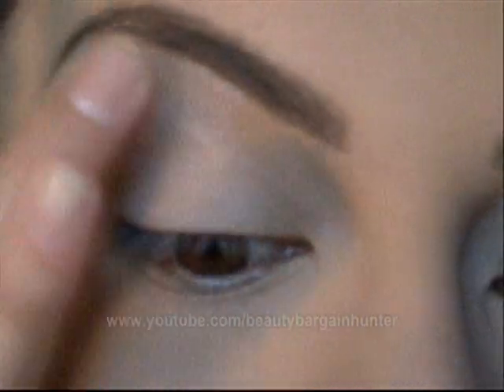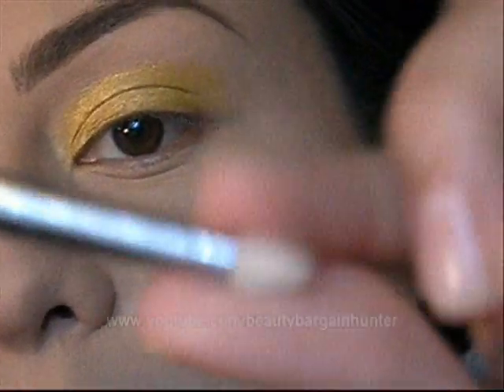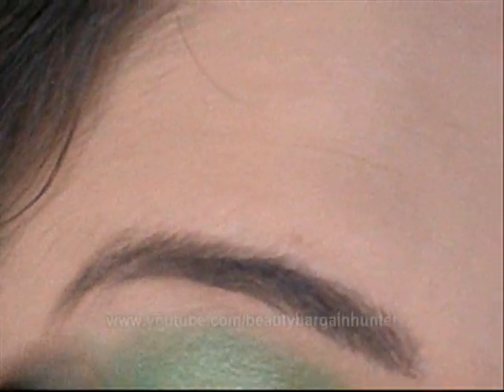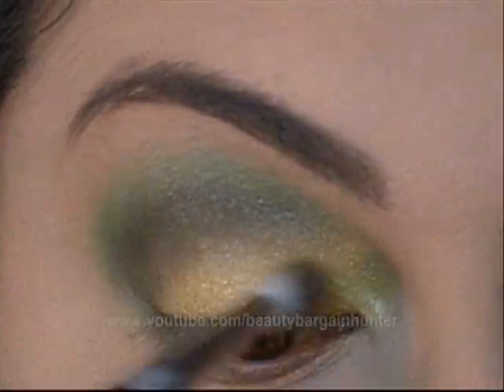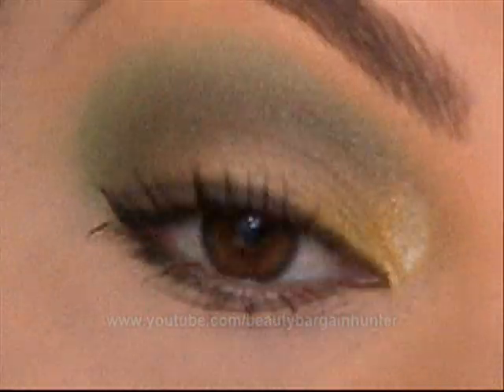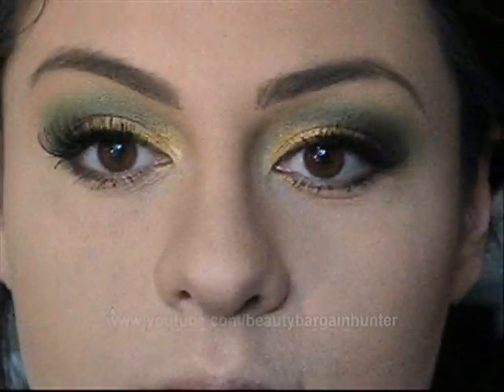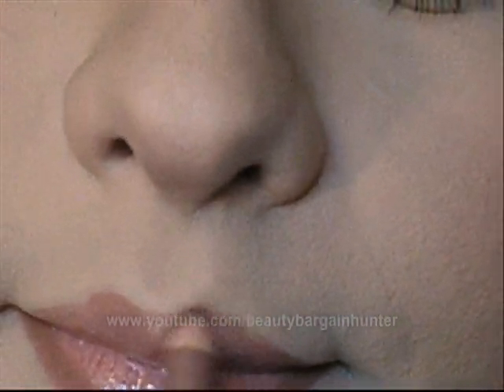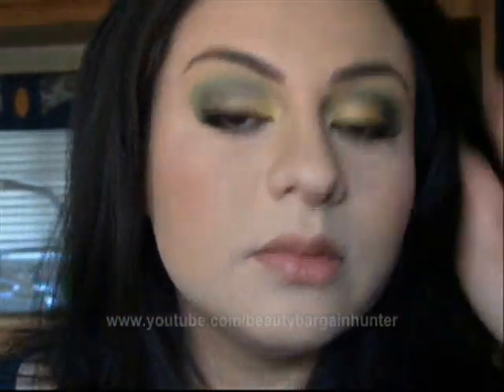CITRUS LOOK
Products Used:

Michael Todd Cream Eyeshadow used as Primer
120 Color palette from ebay
Elizabeth Arden Eyeshadows
Ardell Lashes #107
Bissu No.1 Blush
Pure Confection HIghlighting Powder by Revlon
Maybelline Lipstick
Wet N Wild Lipliner

The Sigma Brushes and Michael Todd Cosmetics were sent to me for review and use in my tutorials. The opinions expressed regarding these products are my own and unbiased, and are not influenced by anyone or any company, nor they are remunerated.

The rest of the products mentioned were purchased with my own money.